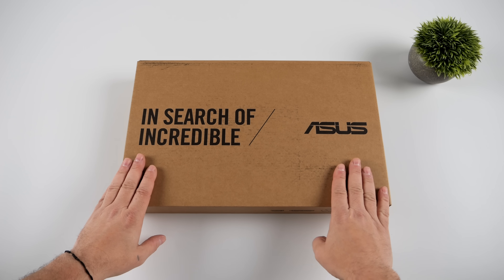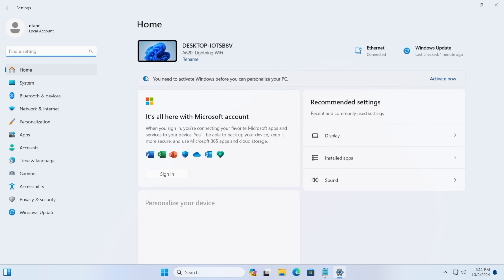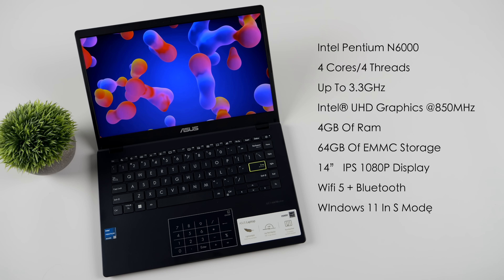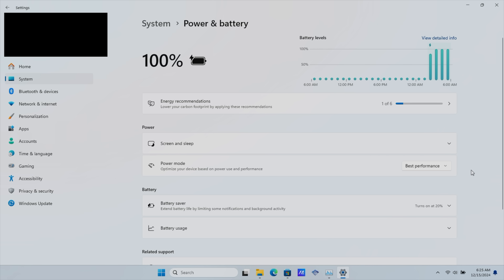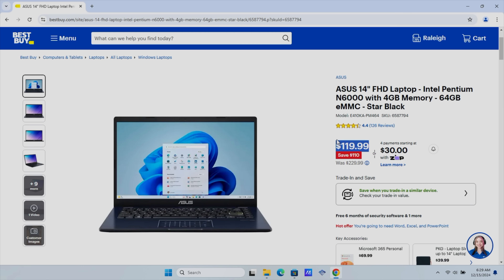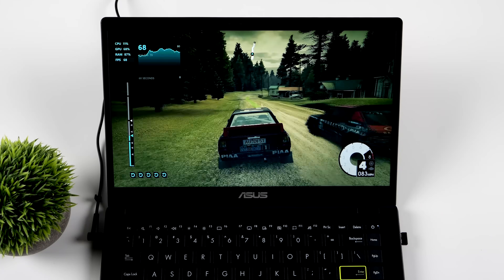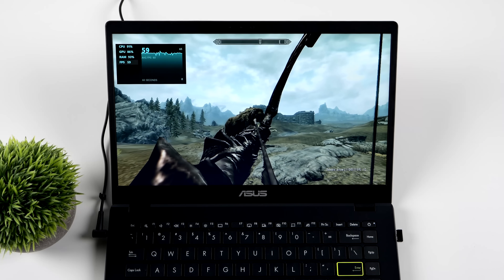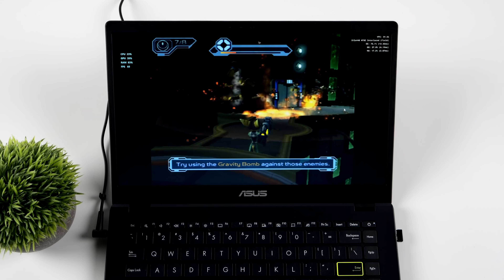I Bought a $120 New Laptop From Best Buy... Is It Any Good?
I Bought A New  $120 Laptop, Vip-Urcdkey Sale Code for software: ETA

In this video we take look at and test out this $119 14” Laptop from Best Buy, Is it worth buying? Let’s find out.
We do an unboxing of the ASUS E410MA, go over the Specs, Test some Web Browsing and YouTube video playback, plus we see if it will run PC games and Emulators like PSP using PPSSPP, Gamecube Using the Dolphin emulator and even PS2 using PCSX2.

00:00 intro
00:15 Unboxing
00:57 Video Sponsor Ad Spot
01:57 Overview and specs
03:25 Testing performance
07:22 Gaming
09:02 Emulation testing